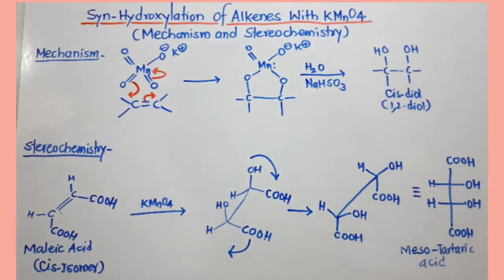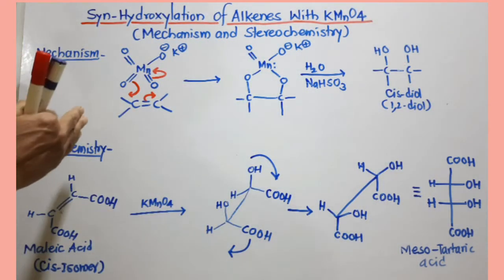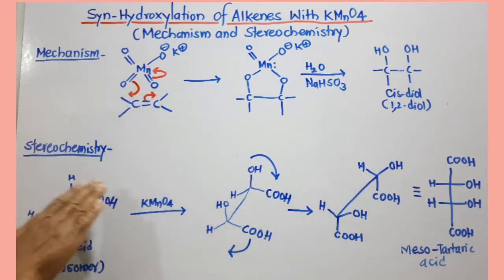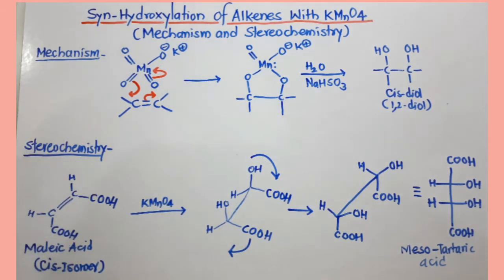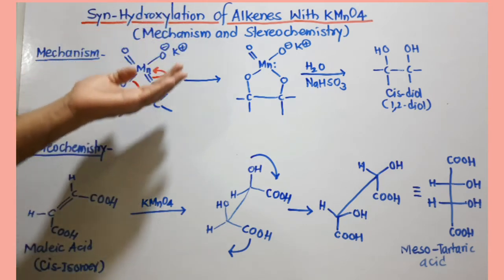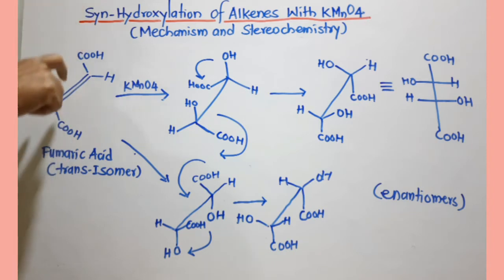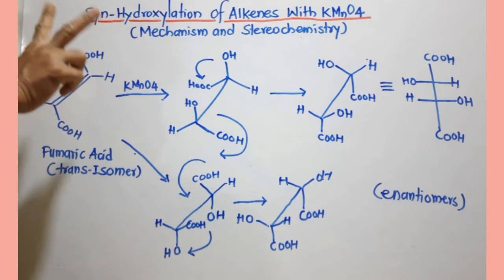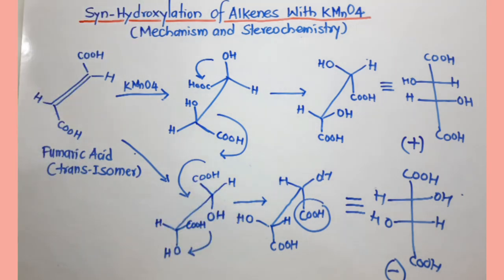syn-Hydroxylation of Alkenes with KMnO4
Syn- hydroxylation means addition of two hydroxyl groups from same side of the double bond and this can be done by using either potassium permanganate or osmium tetroxide in use of both reagents second step is hydrolysis. The reaction is stereospecific where cis- alkene gives meso products while trans - alkene gives enantiomers.